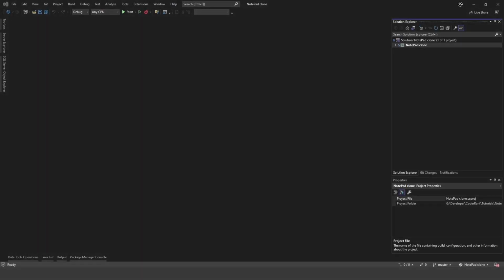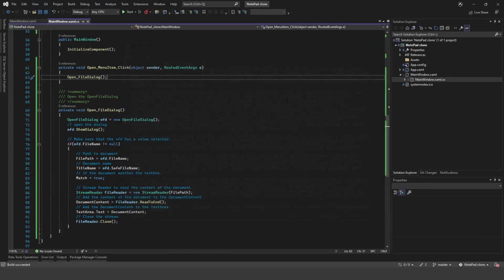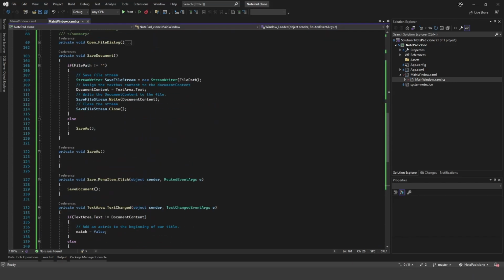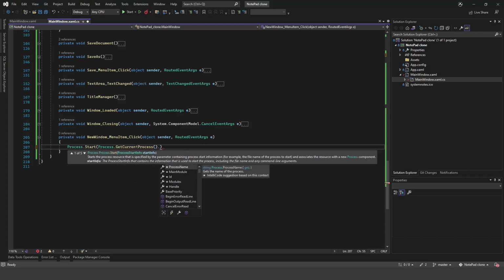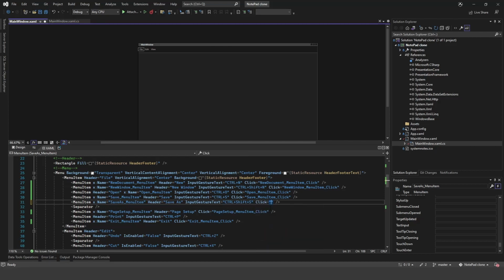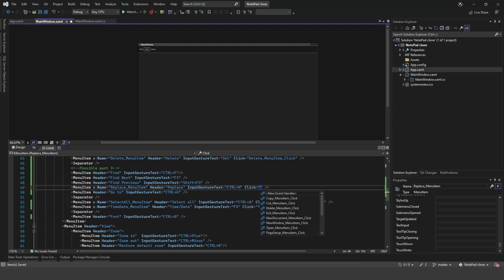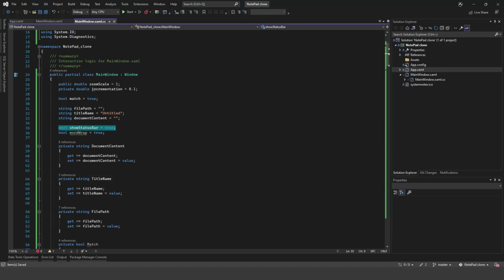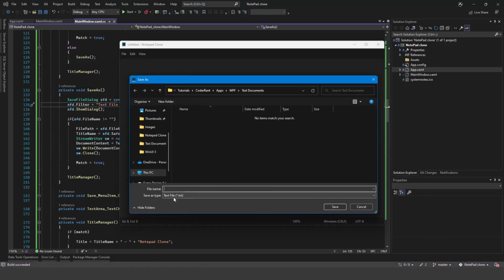How to make a Notepad clone in WPF & C# - Part 2 - Coding